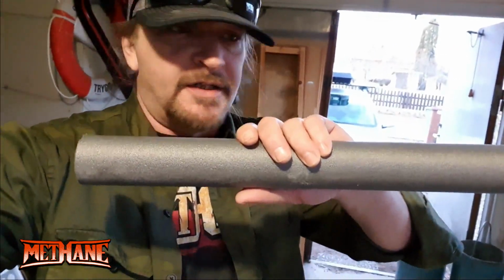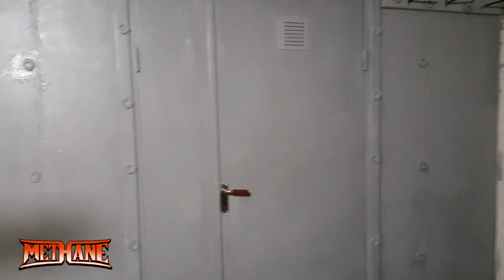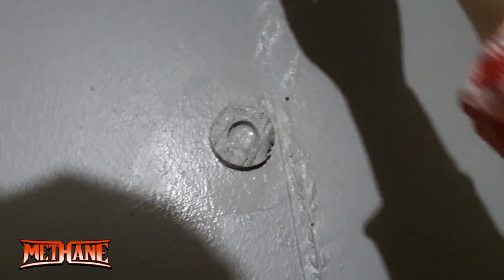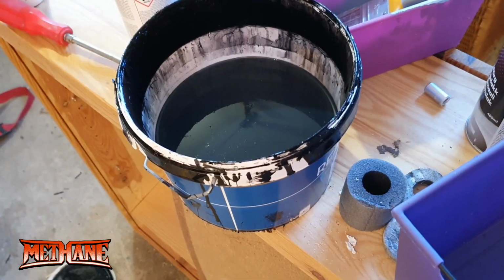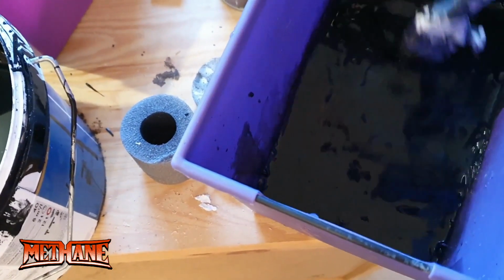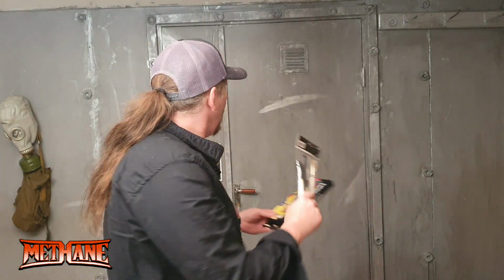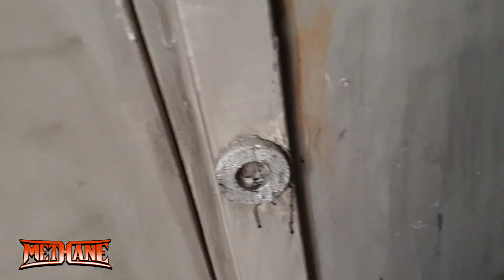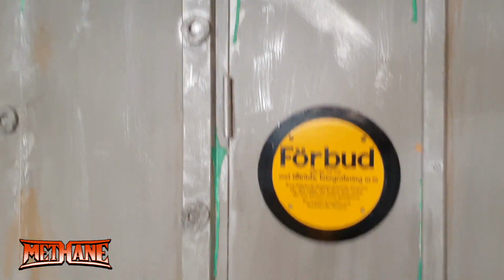How to paint a wall to look like weathered metal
Ever wonder - "How do you paint wood to look like weathered rusted metal?" In this episode Tim paints a wall to look like a relic metal nuclear reactor wall. Using easy painting techniiques you can use on just about anything. Watch the video and try painting somthing to look like corroded, grungie metal. \m/ This is also a great Halloween haunted house prop.
On Caustic Customs we revamp, restore, refinísh and rehab things like guitars and our rehearsal studio.

Grey house paint
1 silver spraypaint
A small black paint
Some hobby paints (orange, brown and greens)
Some rags and newspapers
Brushes and a roller
wood glue
a couple of buckets